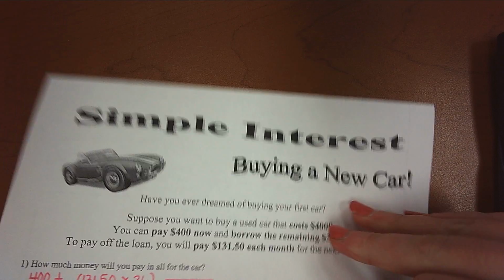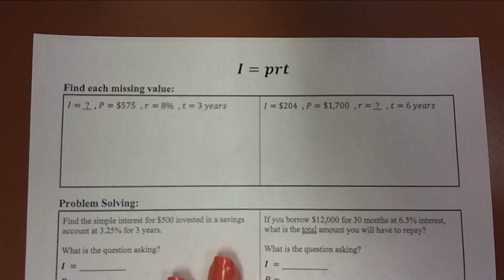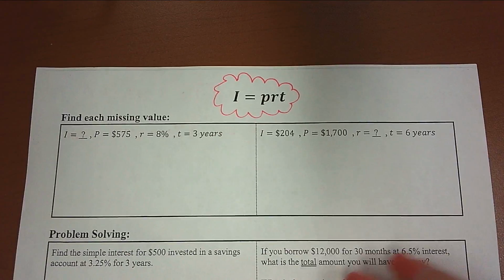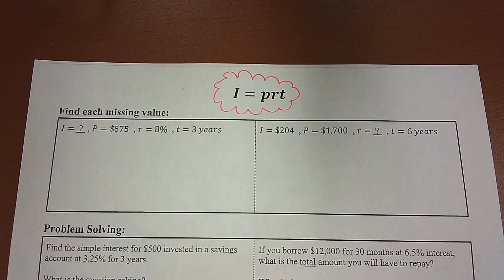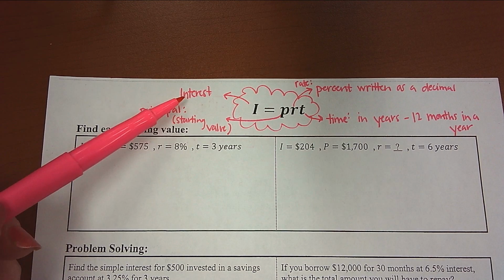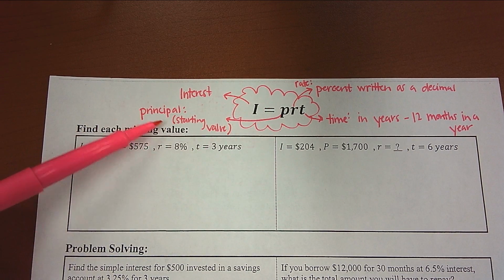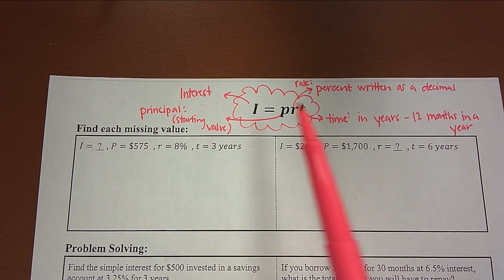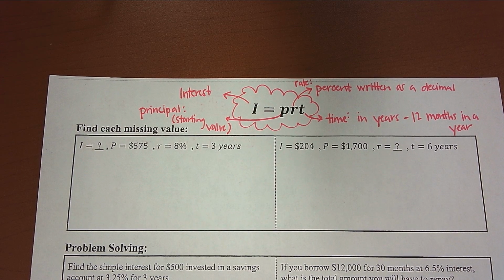7th 6J Video 1 Simple Interest